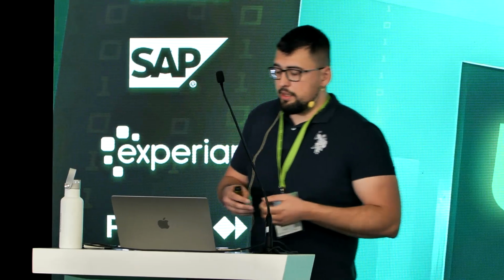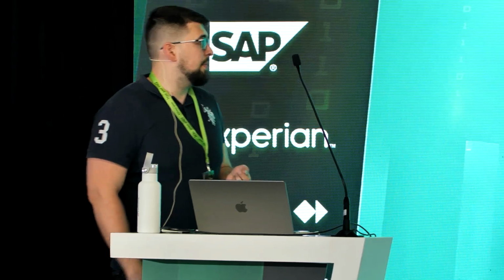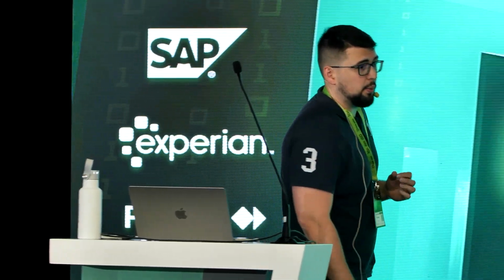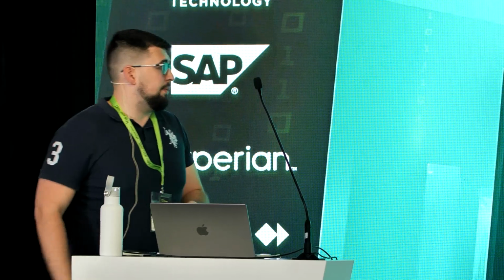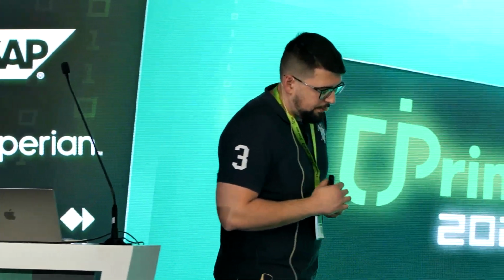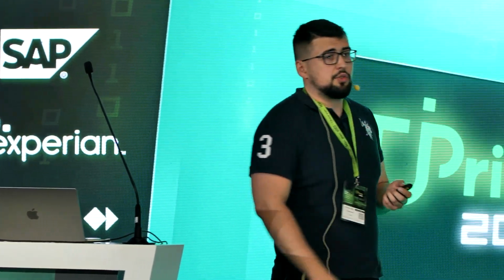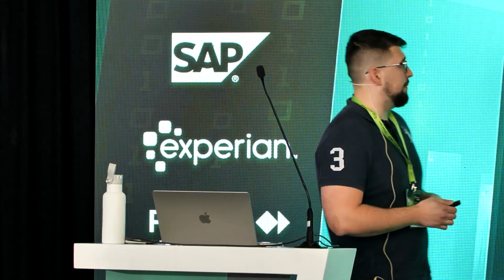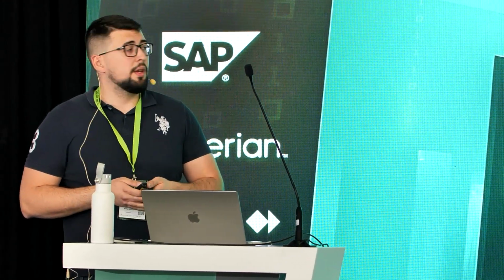Develop applications on AWS with Spring Cloud AWS, Matej Nedic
Spring Cloud AWS is a community project that helps developers use the rich ecosystem of AWS-managed services within a Spring Boot application in a familiar, idiomatic way. In 3.x release we rewrote all integrations and today you will hear how to speed up development and harness the full power of Spring Cloud AWS. We will go through simple use cases which developers face everyday when using AWS and how Spring Cloud AWS tackles them, also we are gonna talk about future plans for the project!